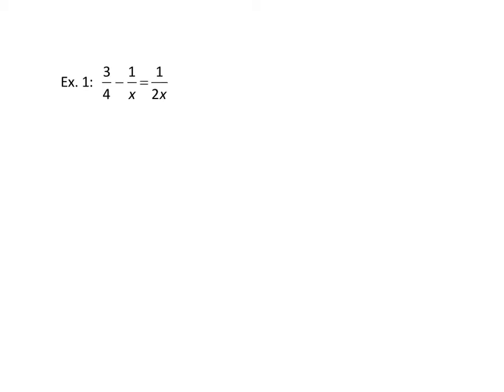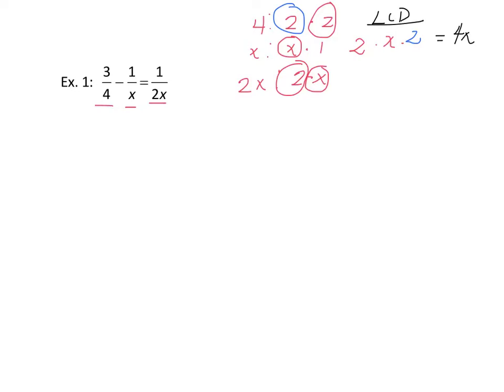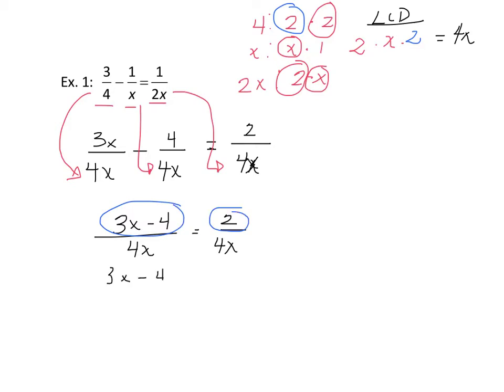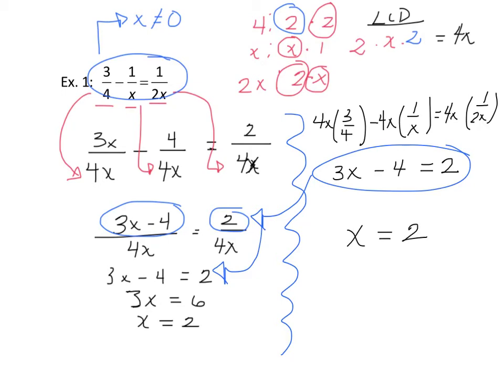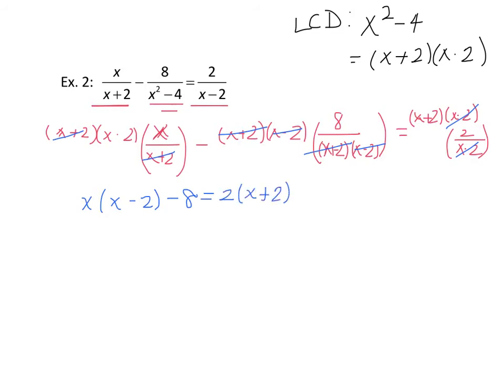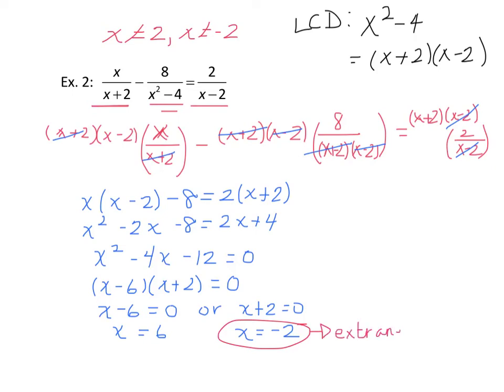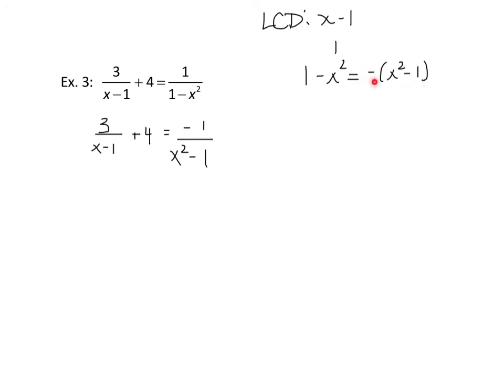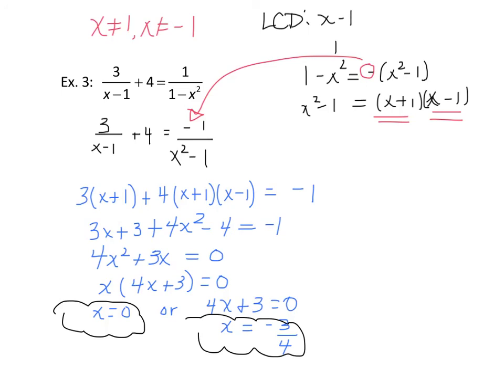Solving Rational Equations